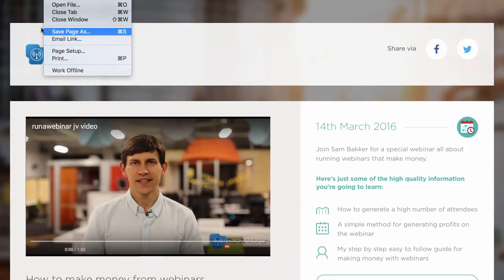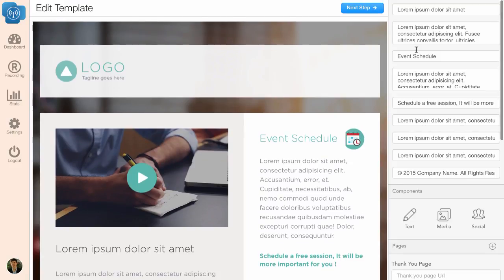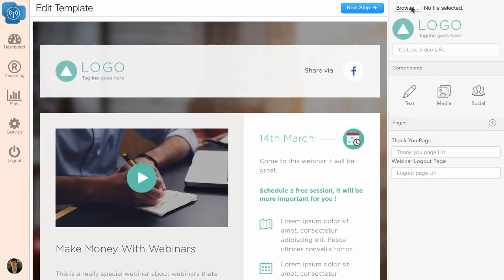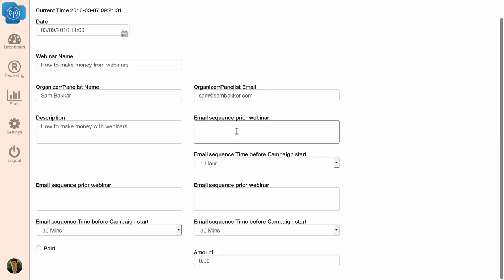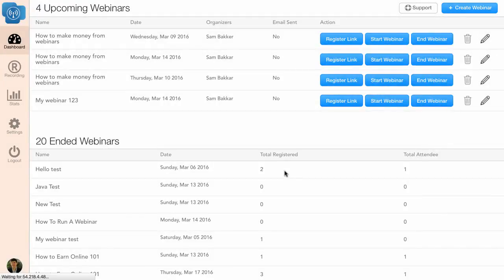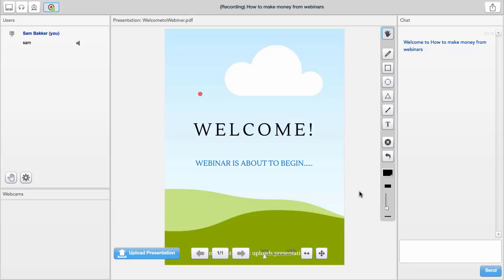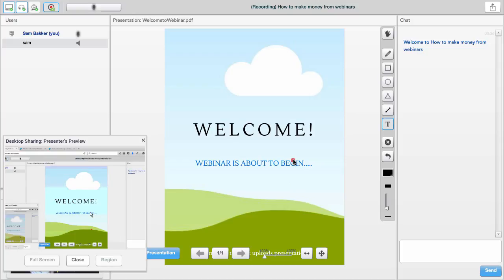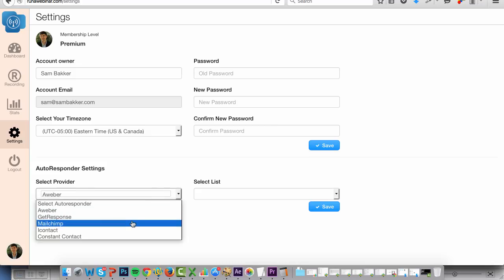RunAWebinar Demo - See Inside Look - How Run A Webinar Works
how to work frome home
internet marketing,
online marketing,
how to work from home
dropshipping
drop shipping
infinii